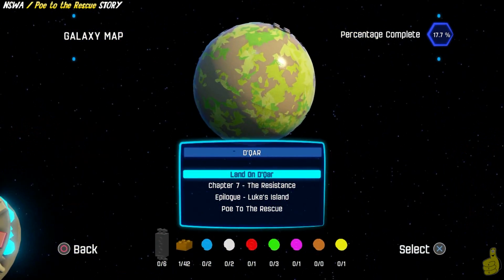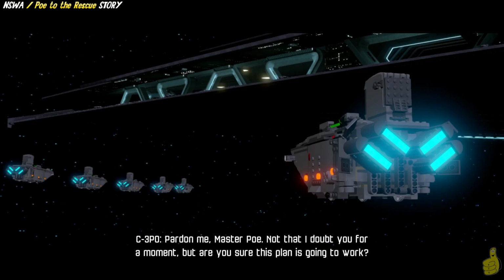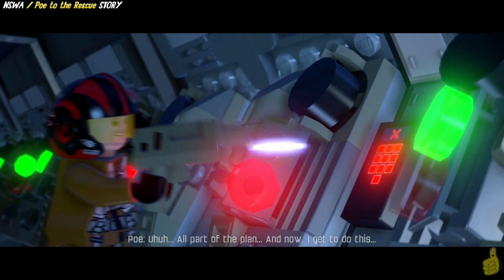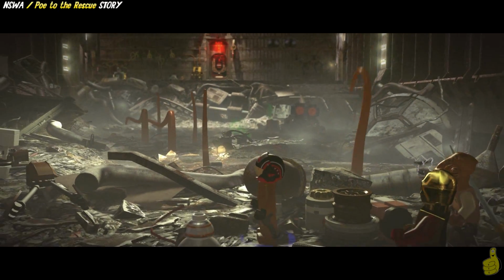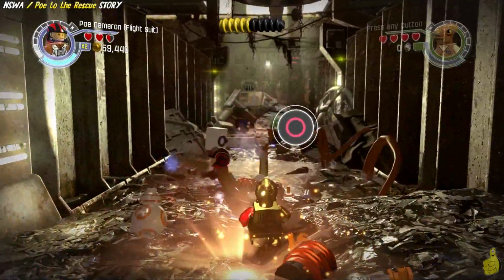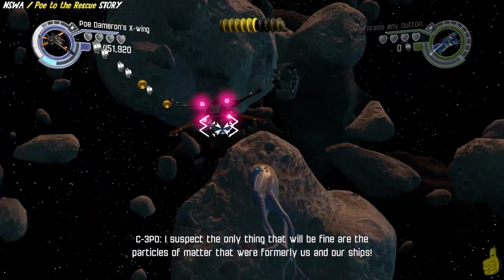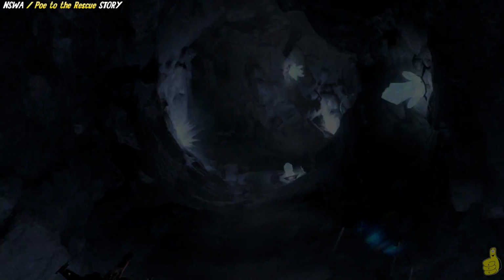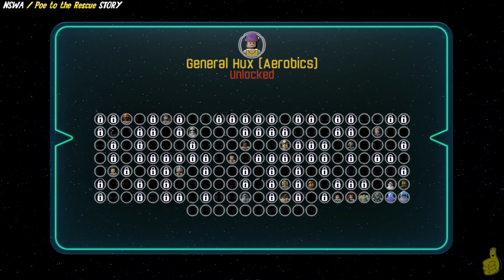Lego Star Wars The Force Awakens: NSWA / Poe To The Rescue STORY - HTG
(HTG) Brian gets ready for FREE PLAY in the new Lego Star Wars The Force Awakens. The Lego Star Wars Force Awakens FREE PLAY will require a few extra characters (Admiral Ackbar Resistance found in Poe To The Rescue and Athgar Heece found in Lor San Tekka's Return) and we also recommend you get the 2x and 4x RED BRICK Stud Multipliers unlocked and activated which will cost you 3 million studs total. This video will cover us completing Poe To The Rescue and unlocking Admiral Ackbar (Resistance) during STORY. Once we have Admiral Ackbar (Resistance) in our character wheel, we will move on to another New Star Wars Adventure Level which will be to unlock the last character/ability we need to complete all of FREE PLAY! We will collect all the Minikits and Red Bricks and any remaining Gold Bricks, Character Tokens and Vehicle Tokens that are left for Lego Star Wars The Force Awakens in our FREE PLAY and FREE ROAM ! We are very excited that the full release of Lego Star Wars The Force Awakens is finally here and we have a full Text and Video guide that will include STORY, FREE PLAY and FREE ROAM and we will find all Minikits, Red Bricks, True Jedi requirements and more! Let us know if you have any questions or request regarding Lego Star Wars the Force Awakens and we will be sure to do our best to answer/help out!

Link to our "Lego Star Wars The Force Awakens" Trophy/Achievement Guide

Trophy/Achievements earned in this video:
Never Tell Me The Odds Trophy/Achievement